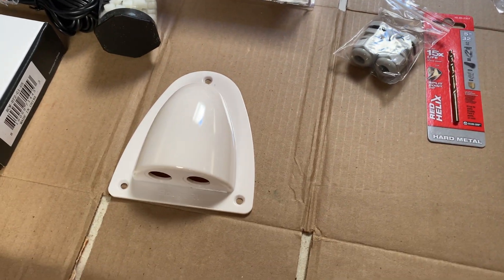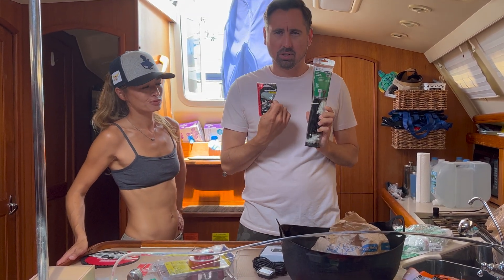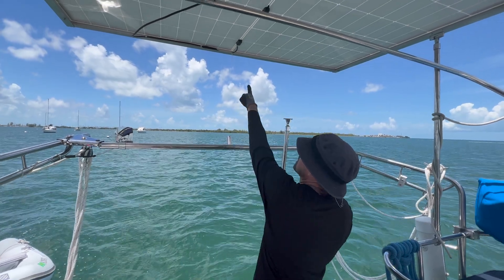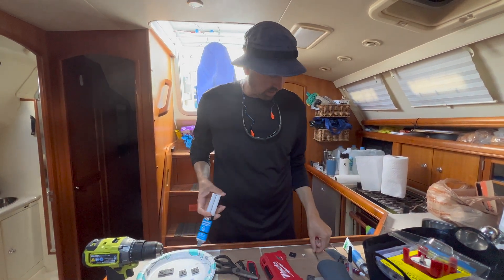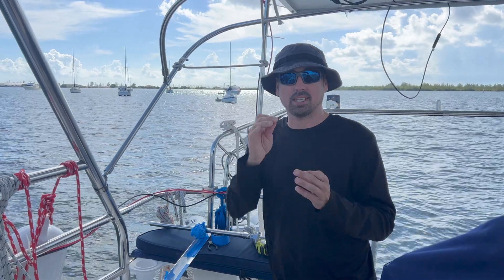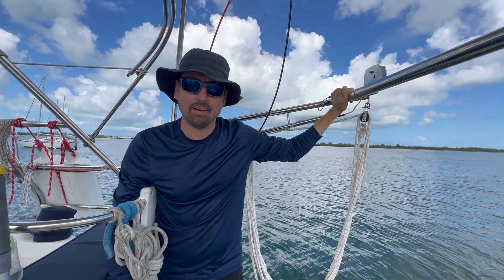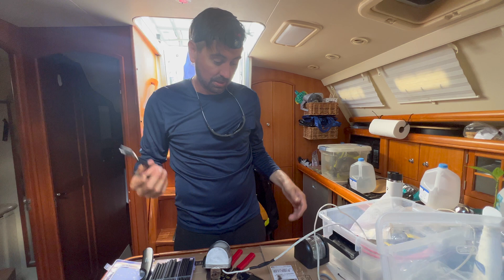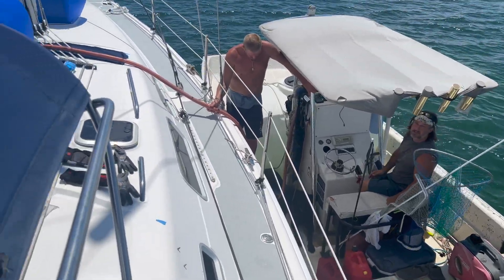Wrapping Up Loose Ends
Matt and Lisa work to complete the Renogy solar system installation.  They start by enforcing the framing, finishing wiring, install a on/off switch

Amazon Links For Solar Equipment:
Renogy Solar Panel (450W/ panel)
Renogy Charge Control (40amp 12/24V)
Bouge Extension Cable (10AWG 50ft)